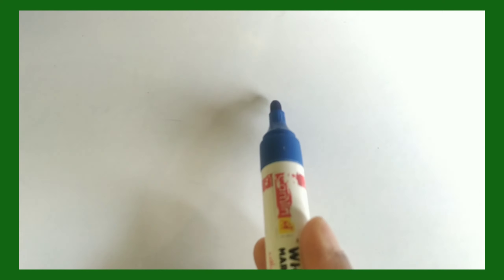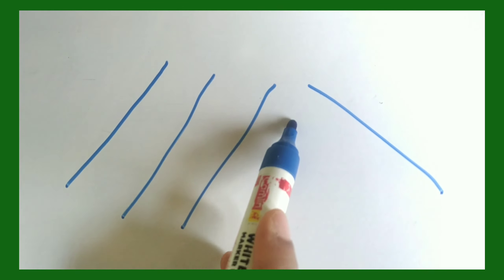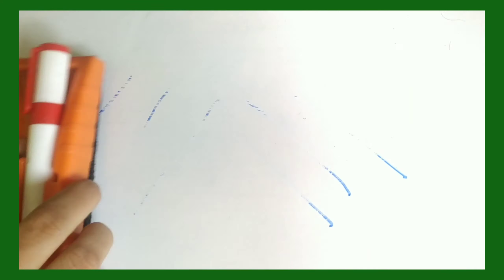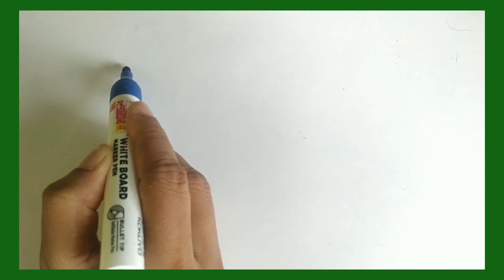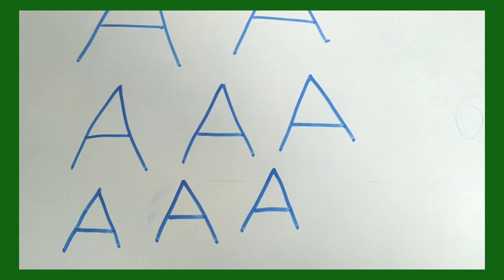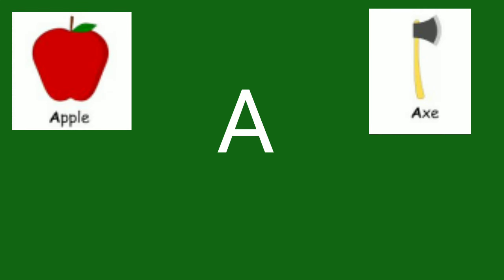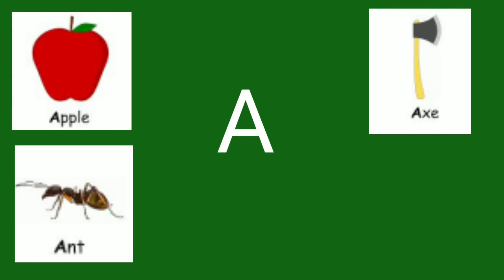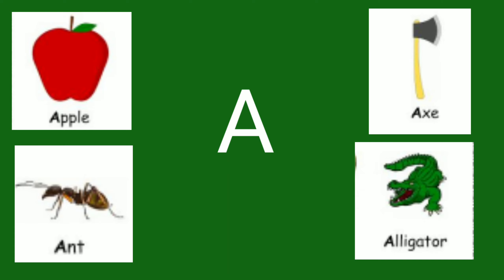STD-PS, ENGLISH_FORMATION OF LETTER 'A'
Topic- Formation of letter 'A'